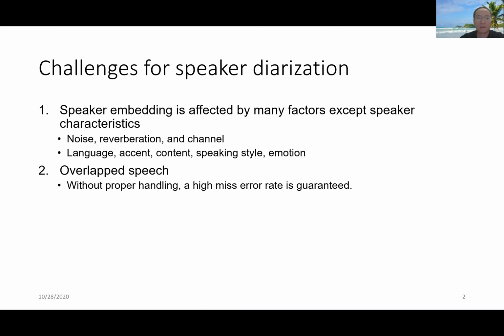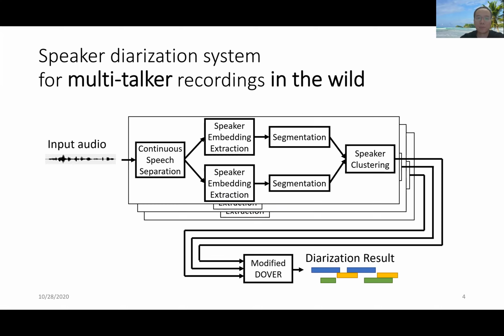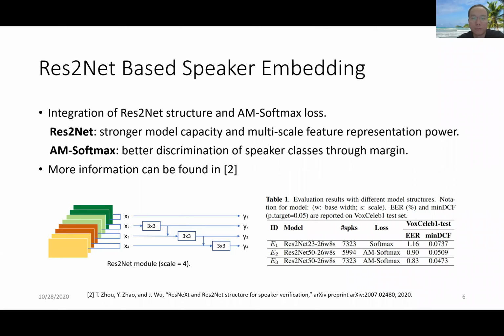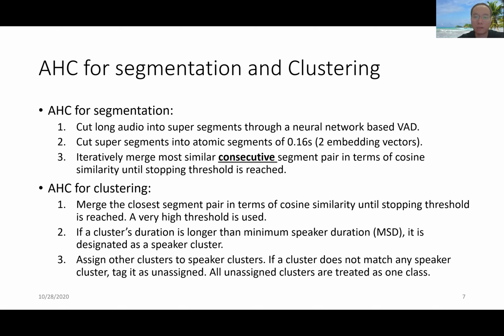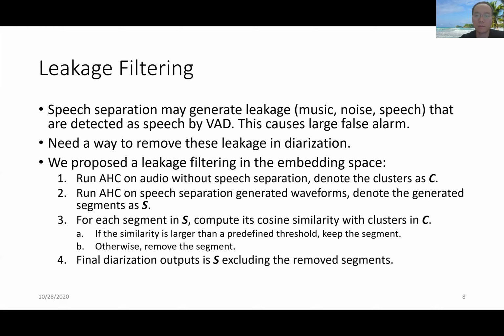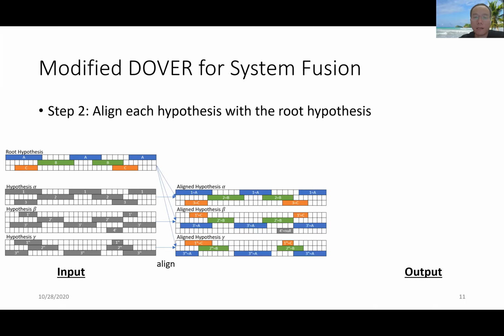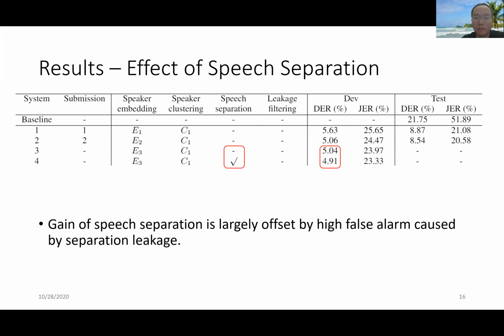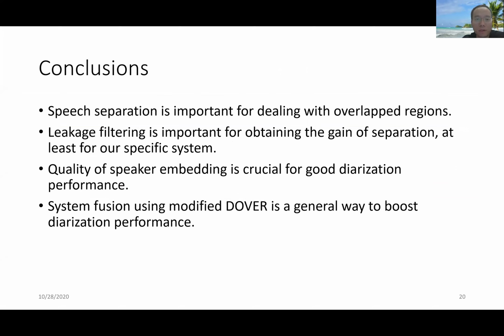The Microsoft System for VoxCeleb Speaker Recognition Challenge 2022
In this report, we describe our submitted system for track 2 of the VoxCeleb Speaker Recognition Challenge 2022 (VoxSRC-22). We fuse a variety of good-performing models ranging from supervised models to self-supervised learning(SSL) pre-trained models. The supervised models, trained using VoxCeleb-2 dev data, consist of ECAPA-TDNN and Res2Net in a very deep structure. The SSL pre-trained models, wav2vec and wavLM, are trained using large scale unlabeled speech data up to million hours. These models are cascaded with ECAPA-TDNN and further fine-tuned in a supervised fashion to extract the speaker representations. All 13 models are applied with score normalization and calibration and then fused into the the submitted system. We also explore the audio quality measures in the calibration stage such as duration, SNR, T60, and MOS. The best submitted system achieves 0.073 in minDCF and 1.436% in EER on the VoxSRC-22 evaluation set.